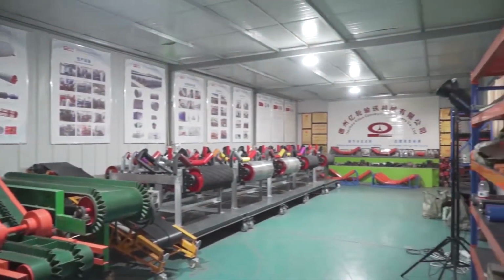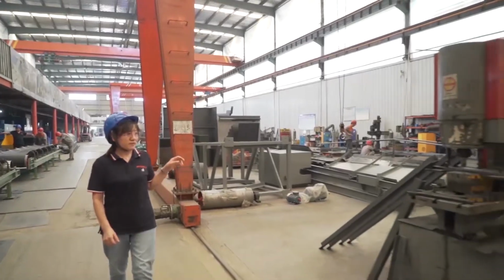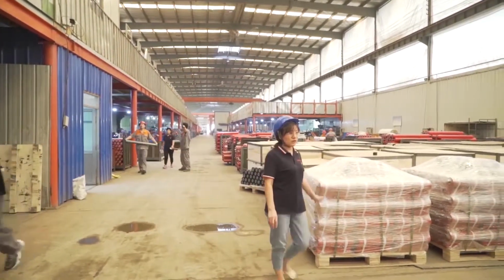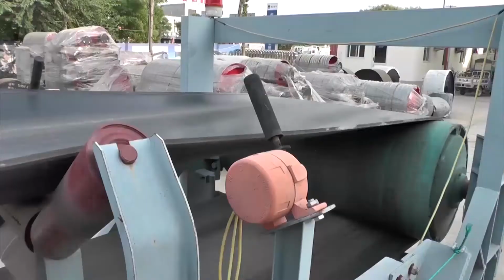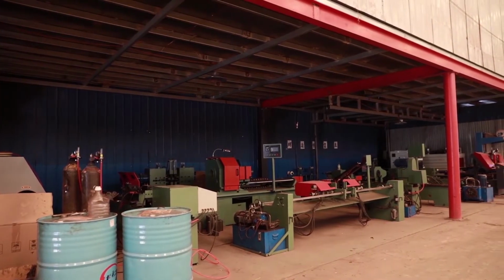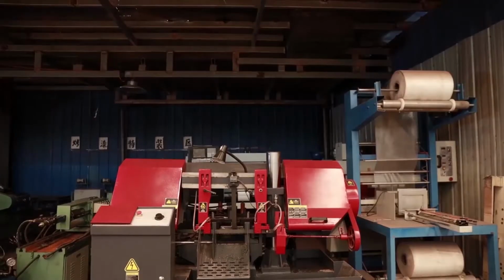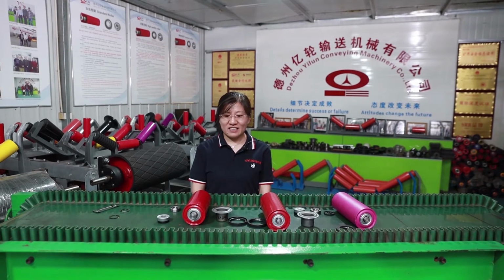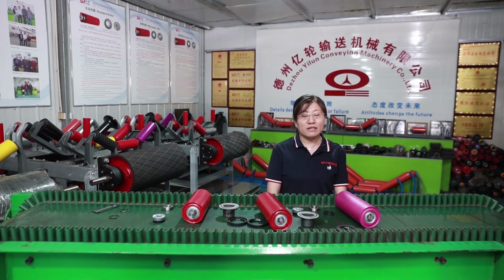Manufacture for roller, roller bracket, pulley, rubber belt and conveyor system.